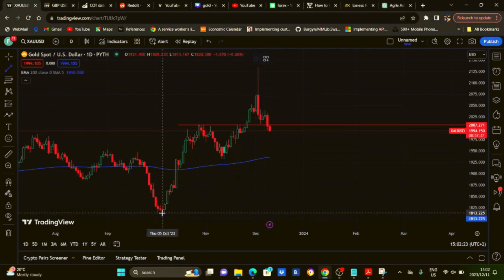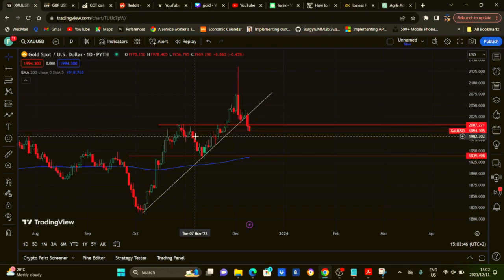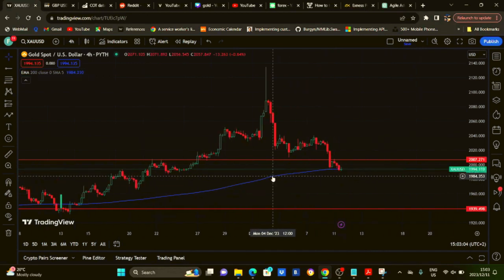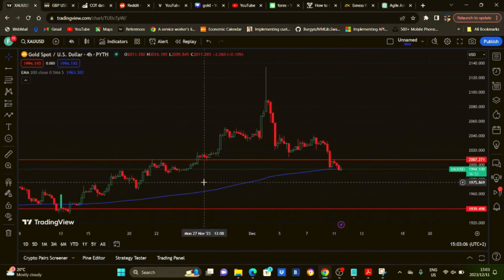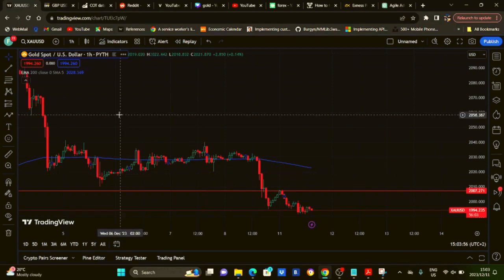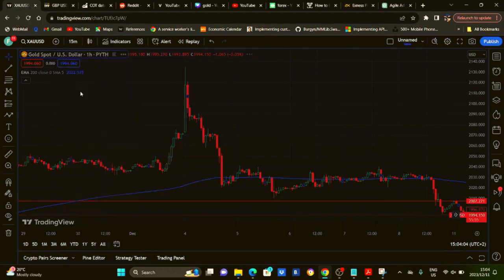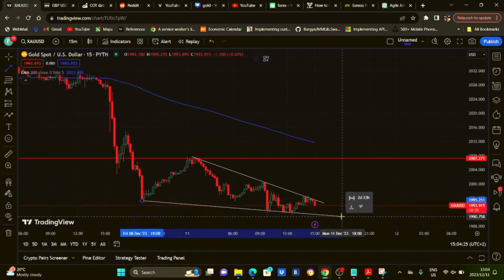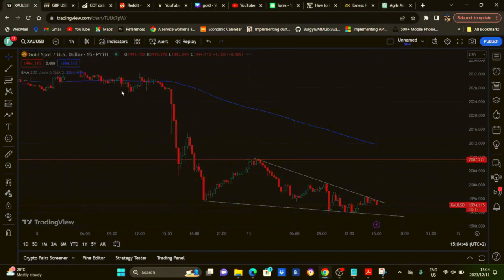XAUUSD Price Action Breakdown | Gold Forecast for Friday’s Forex Market Outlook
🔍 Gold Price Action Analysis – XAUUSD Forecast (Friday Outlook)

In today’s video, we break down the latest XAUUSD price action and share key levels to watch going into Friday's forex session. Whether you’re a swing trader or day trader, this breakdown will help you understand the momentum, structure, and key zones shaping gold’s next move.

Gold trend structure & candlestick patterns

How to prepare for Friday's trading session

✅ Stay ahead of the market with smart price action insights!